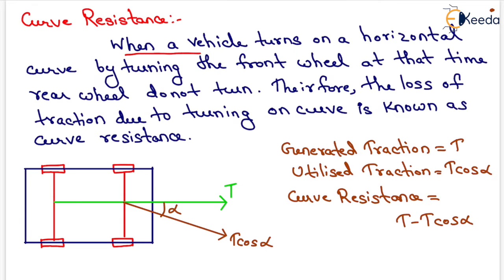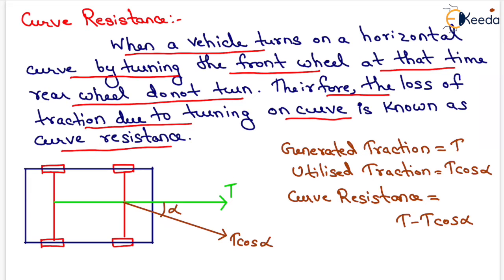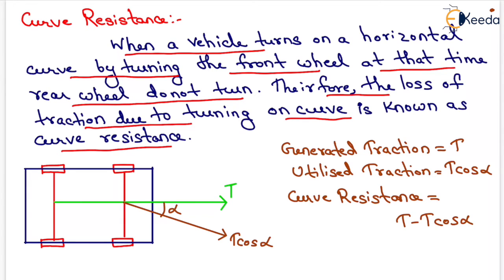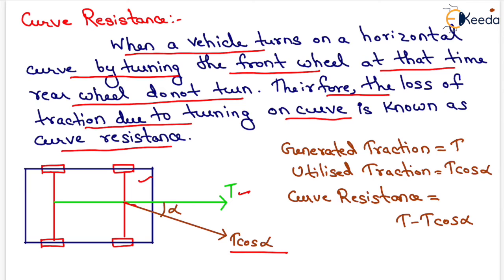Curve resistance - Highway Geometric Design - Transportation Engineering - GATE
Highway design is a multidimensional field that focuses on creating safe and efficient road systems. Curve Resistance is one of the fundamental elements of highway design, and it plays a significant role in ensuring the safety and smooth flow of traffic on curved sections of roads.

If you're gearing up for the GATE exam, one of the most competitive engineering entrance exams in India, you're in the right place! We'll break down essential topics in Transportation Engineering, including Curve Resistance, to help you succeed in the exam.

In this video, we will:

Define Curve Resistance and its importance in highway design.
Explain the factors influencing Curve Resistance, such as radius, superelevation, and vehicle characteristics.
Walk you through practical examples to better understand its application.
Provide valuable tips and strategies for answering GATE-level questions related to Curve Resistance.
Whether you're a student or a professional in the field of Transportation Engineering, understanding Curve Resistance is key to excelling in your endeavors.

🔔 Stay Informed! 🔔
Stay up-to-date with our latest videos on Transportation Engineering, GATE exam insights, and more.

If you have any questions or specific topics you'd like us to cover in upcoming videos, please share them in the comments below. We're here to support your journey in the realm of engineering and beyond.